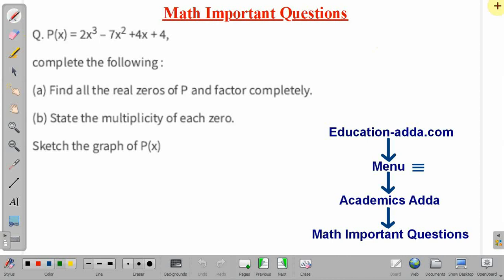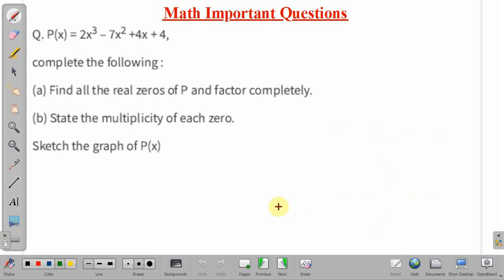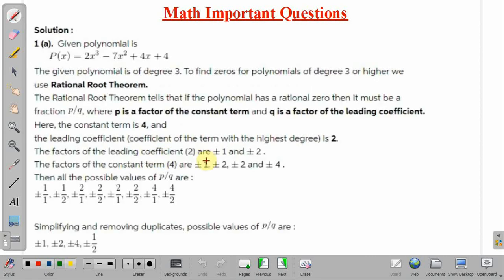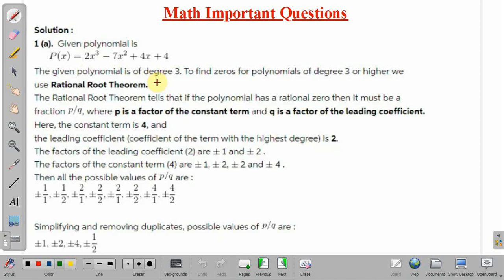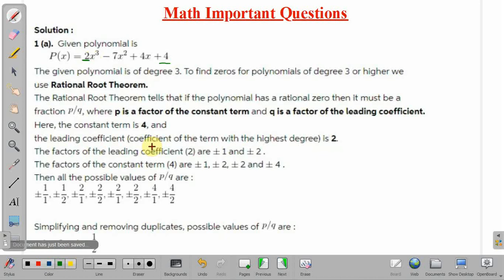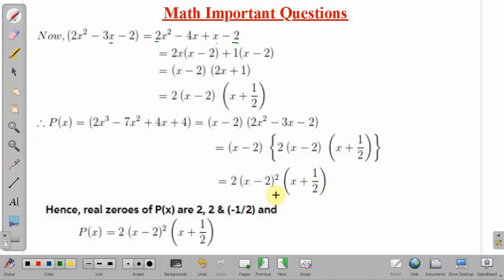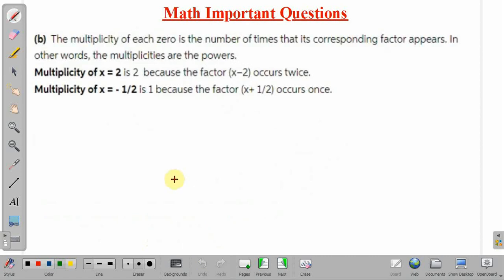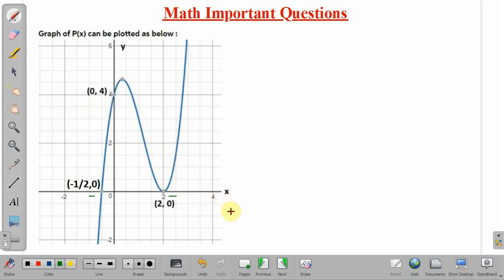Find all the real zeros of a given function, state multiplicity of zeros & plot graph of function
Math Important Questions : Find all the real zeros of a given function, state multiplicity of each zero & plot graph of polynomial function

Q. P(x) = 2x3 - 7x2 +4x + 4,
complete the following :
(a) Find all the real zeros of P and factor completely.
(b) State the multiplicity of each zero.
Sketch the graph of P(x)

For Important Questions and Notes please visit playlist "Math Important Questions"

sat math,
sat prep,
sat tips,
sat math practice,
sat and act,
sat algebra,
sat exam,
sat functions,
sat full math review,
sat guide,
sat help,
sat heart of algebra,
sat inequalities,
sat lessons,
sat optional,
sat online,
sat overview,
sat practice,
sat prep 2020,
sat practice test,
sat questions,
sat questions and answers,
sat quadratic equations,
sat quadratics,
sat questions 2020,
sat review,
sat study,
sat subject test,
sat test,
sat update,
sat vs act,
sat word problems,
sat exam questions,
sat exam preparation,
sat explained,
sat 1600 tips,
sat 2020,
sat 2020 math practice,
sat 2021,
sat 2 math,
sat 2 physics,
sat 6 test,
sat 900,
gre preparation,
gre math,
gre prep,
gre test,
gre quantitative reasoning,
gre algebra,
gre arithmetic,
gre books,
gre book list,
gre course,
gre crash course,
gre calculator,
gre critical reasoning,
gre coordinate geometry,
gre data interpretation,
gre data analysis,
gre details,
gre day of test,
gre exam,
gre explained,
gre exam pattern 2020,
gre format,
gre functions,
gre fractions,
gre full course,
gre from home,
gre geometry,
gre general test,
gre geometry tricks,
gre geometry practice questions with solutions,
gre guide,
gre general test prep 2020,
gre home test,
gre help,
gre hacks,
gre home,
gre hard math questions,
gre inequalities,
gre introduction,
gre inequalities and absolute values,
gre in 30 days,
gre lessons,
gre last minute tips,
gre lectures,
gre learners,
gre math tricks,
gre math formulas to know,
gre mock test,
gre number properties,
gre normal distribution,
gre normal distribution problems,
gre number theory,
gre no studying,
gre online test,
gre overview,
gre or gmat,
gre one month study plan,
gre or gmat for mba,
gre online test at home,
gre preparation for beginners,
gre probability,
gre practice questions,
gre quantitative,
gre quant,
gre quantitative tricks,
gre quantitative comparison,
gre quantitative reasoning practice questions,
gre questions,
gre quant walkthrough,
gre review,
gre reading,
gre ratios,
gre study,
gre study tips,
gre study plan,
gre study videos,
gre score,
gre strategies,
gre syllabus,
gre tips,
gre test prep,
gre test prep 2020,
gre tips and tricks,
gre test at home,
gre unit digit questions,
gre units digit,
gre usa,
gre updates,
gre vs gmat,
gre exponents,
gre experience,
gre example questions,
gre youtube,
gre youtube math,
gre youtube channel,
gre 1 month,
gre 2020,
gre 2020 prep,
gre 2021,
gre 2020 questions,
gre study plan 6 months,
gmat math review,
gmat math tricks,
gmat math preparation,
gmat math questions,